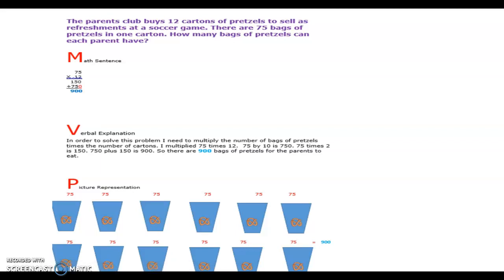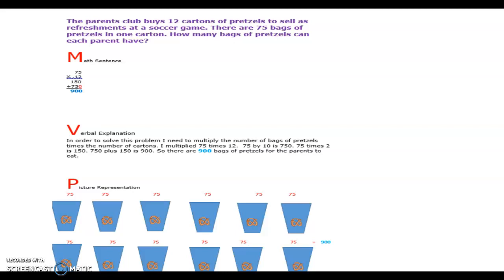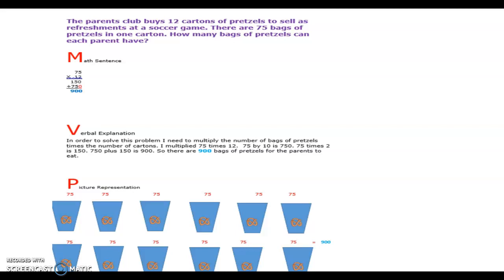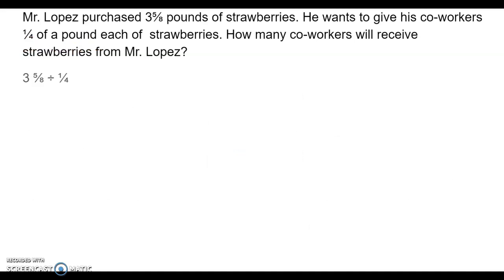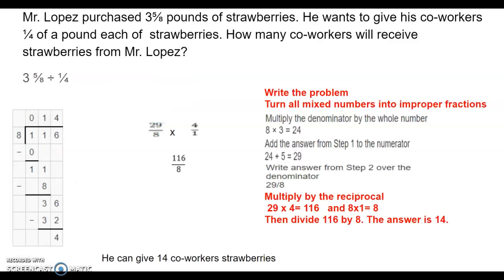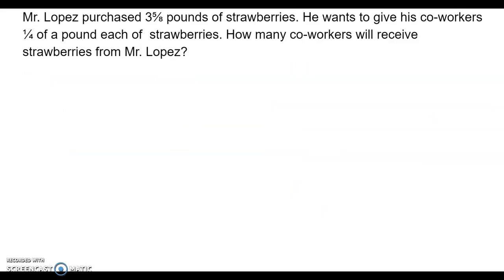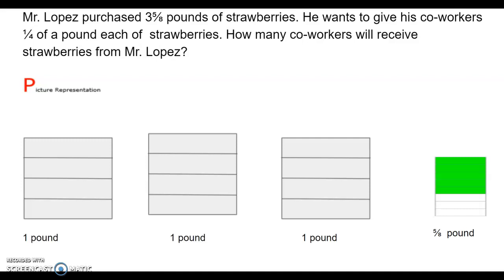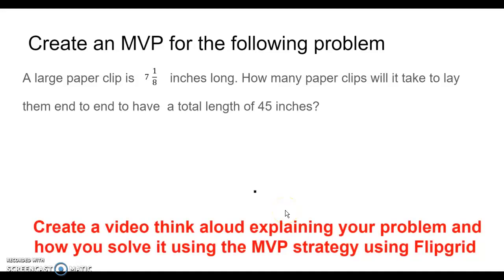How to Create an MVP